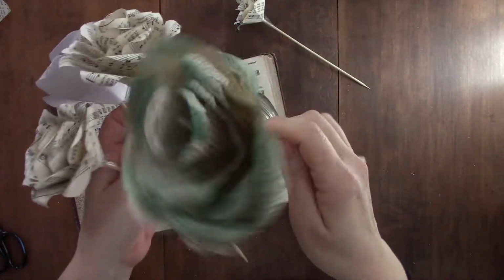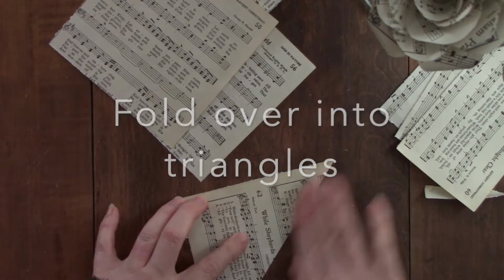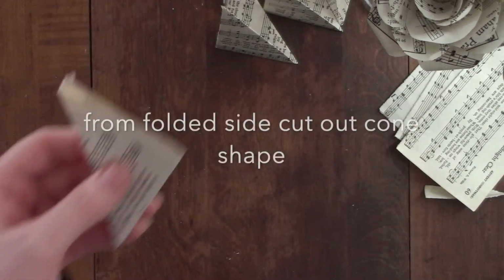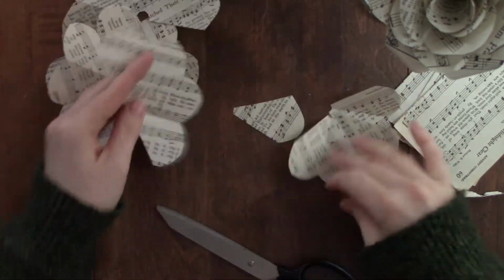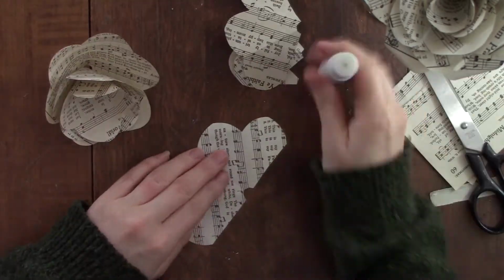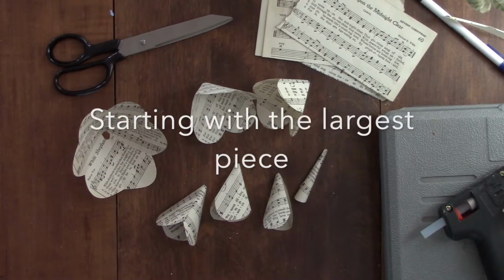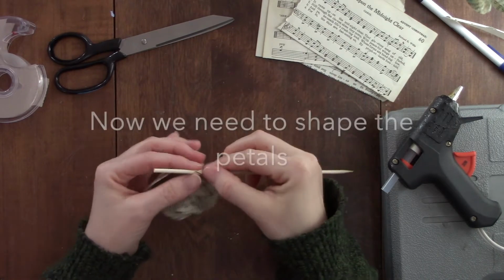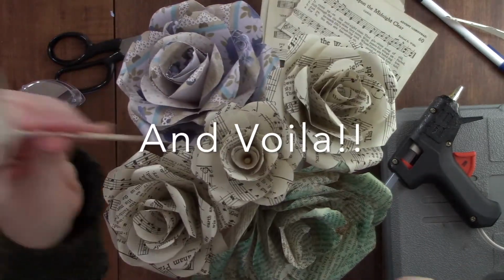DIY Hymnal Roses